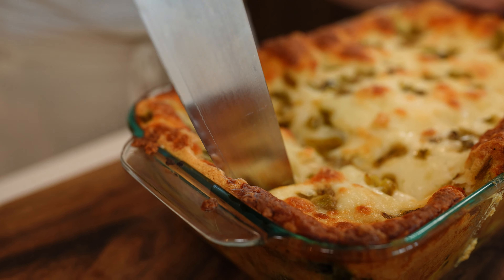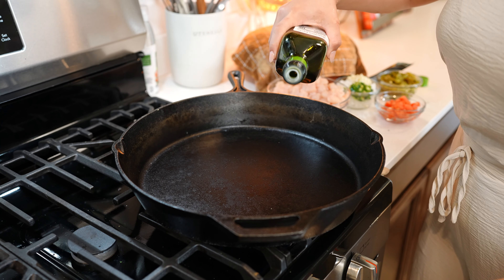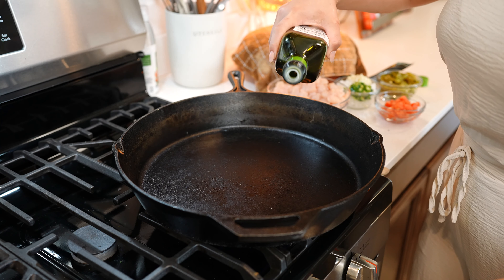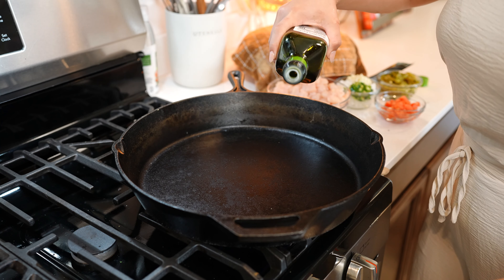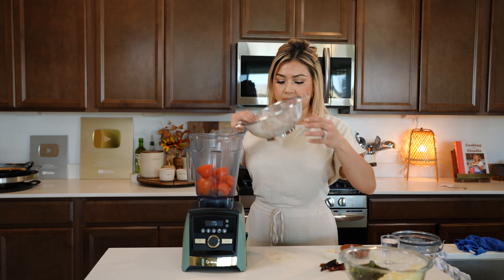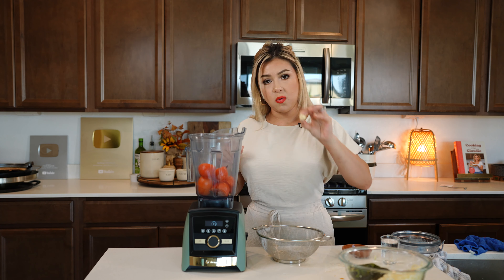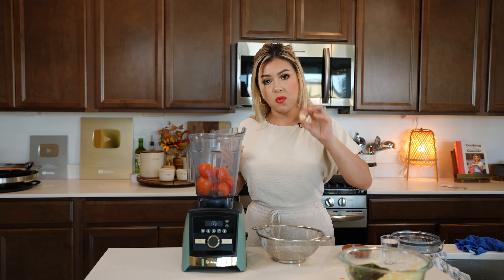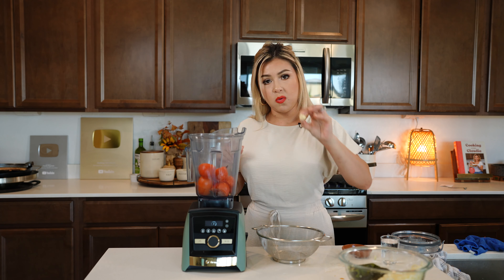Super Easy CHICKEN CHILE RELLENO CASSEROLE, perfect every time!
Because my first two chile rellenos casseroles have been a success and staple in many of your homes, today I’m going to show you how I make my chicken chile relleno casserole! Let me tell you, this one here is a keeper for sure! The smokiness from the sauce compliments the flavors from the chicken and the fluffy egg batter! I hope you enjoy it just as much as we do! ❤️

my cookbook is NOW AVAILABLE 🥳👉🏽 get a sneak peek and let me know your thoughts ♥️

Titanium Always Pan Pro
Dream Cooker
Oven Pan

‼️tip - after 30 minutes check on the casserole, insert a toothpick and if it comes out clean it is done!

Ingredients:
   For the chicken
1 1/2 lbs chicken
1 jalapeño or Serrano
2 minced garlic cloves
1/2 onion
1 Kinders chile verde seasoning pack
2 roasted hatch peppers
1 Roma tomato
    For the casserole
6-8 roasted poblano peppers
6 eggs at room temp
1/4 cup heavy cream
1/3 cup APF
1 tsp salt
1 tsp baking powder
1/2 tsp black pepper
Queso Oaxaca
     For the sauce
4 Roma tomatoes
5 chile puya
2 chile moritas
1/8 onion
1 garlic clove
1/2 tsp oregano
1/2 tsp black pepper
1/4 tsp ground cumin
Salt to taste
1 serving of love 💕